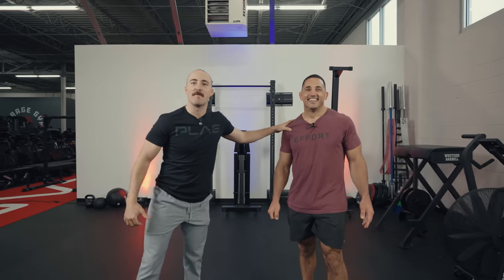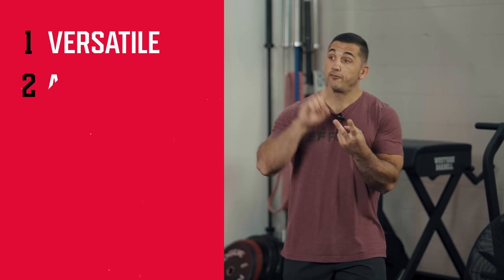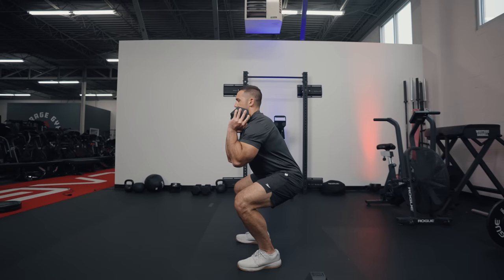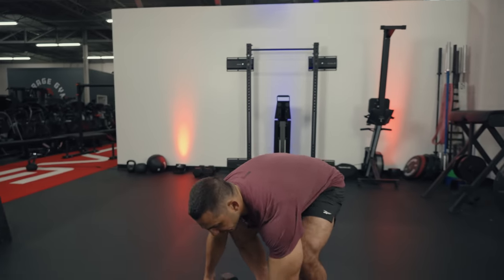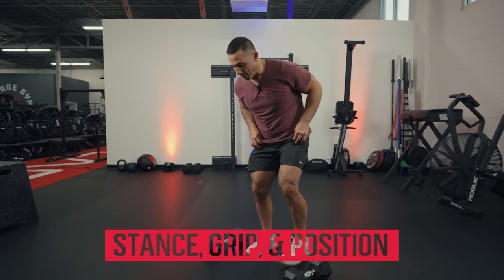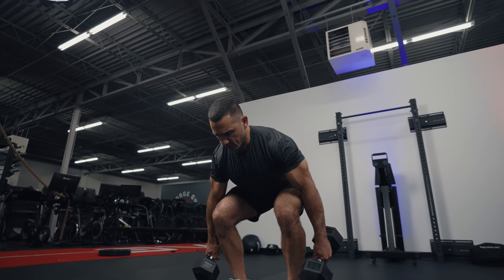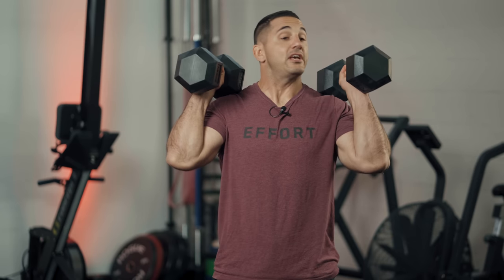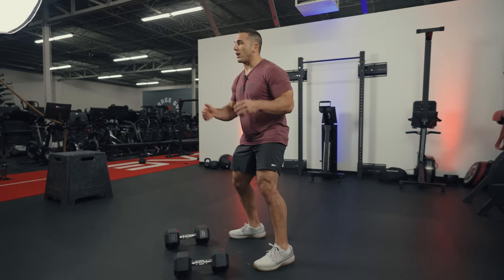"All Home Gym Owners Need Is A Pair of Dumbbells" - Jason Khalipa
Have we been wrong this entire time?! Do you only need a pair of dumbbells to have a great home gym? Legendary CrossFit Games champ Jason Khalipa sure seems to think so.

We are all about helping people build out their garage gyms. Finding the best squat racks, barbells, cardio equipment, and more are all part of the perfect recipe that make up the best home gym I can imagine. However, our friend and former CrossFit Games champion Jason Khalipa is looking to undermine all that by suggesting all you need for a great home gym is… a set of dumbbells?!

The best dumbbells (including adjustable dumbbells) are great pieces of compact gym equipment for those tight on space. We love dumbbell exercises, so we were thrilled to hear about Jason’s favorite dumbbell workouts. Here’s what you’ll see in this video:

Full-body dumbbell workout
Upper body dumbbell workout
Lower body dumbbell workout
PLUS, Jason’s favorite set of dumbbells and why you should do accessory movements.

Jason Khalipa is a legendary athlete best known for his 2008 CrossFit Games win. He is also the proud CEO of NCFIT, which won Garage Gym Review’s Fitness Most Wanted award for the Best Functional Fitness Program.

🔥A Visit With Jason Khalipa: Touring His Gym And A Heck Of A Workout

0:00 - "All Home Gym Owners Need Is A Pair of Dumbbells"
1:02 - Overview
1:56 - Jason Khalipa's Favorite Dumbbells
2:43 - The Four Movement Patterns
2:49 - Movement Pattern #1: Squat
5:32 - Movement Pattern #2: Pull
7:56 - Movement Pattern #3: Press
9:59 - Movement Pattern #4: Hinge
12:35 - Combining Movements for a Full Body Workout
13:11 - Final Thoughts